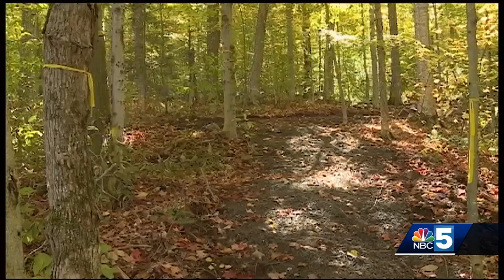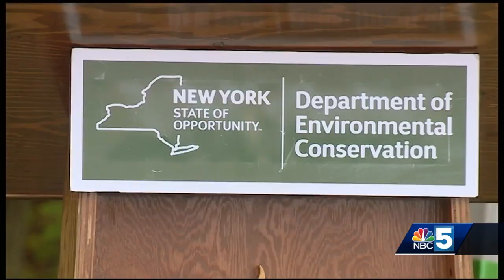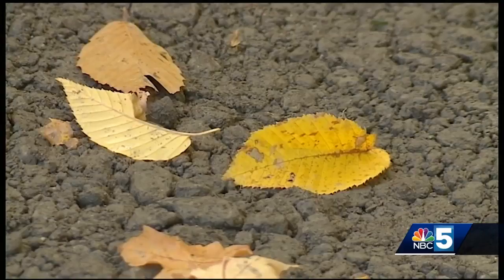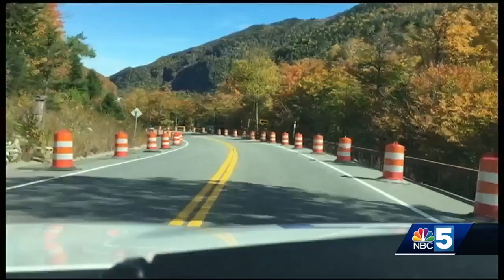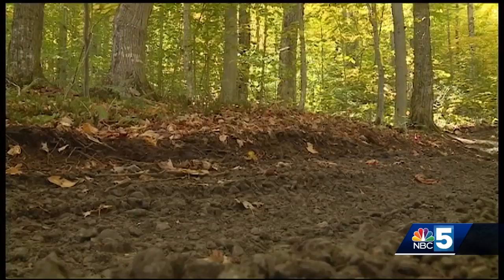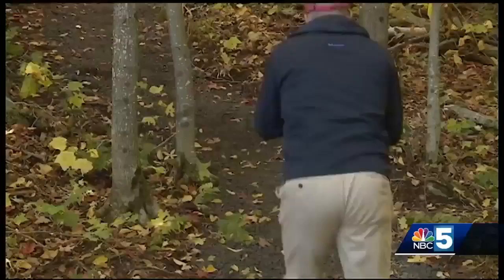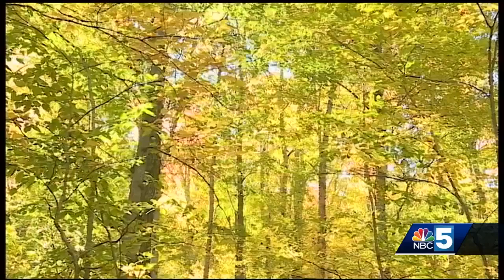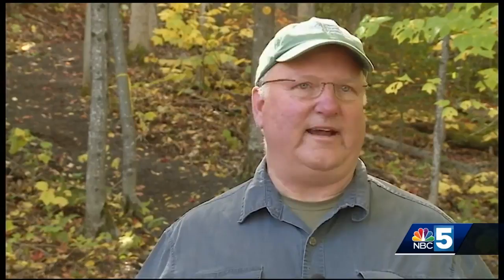Mount Van Hoevenberg east trails opens